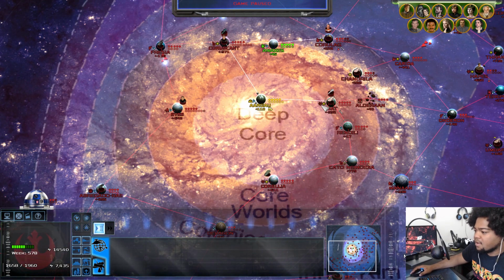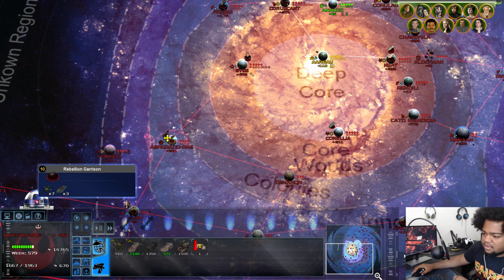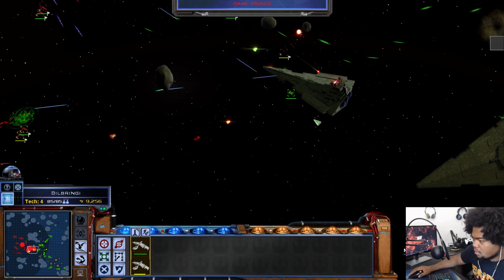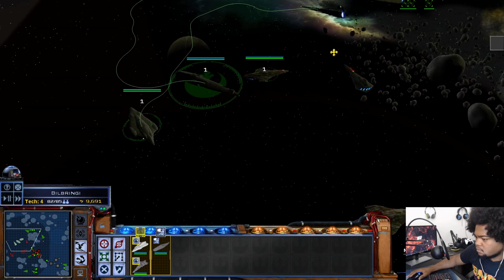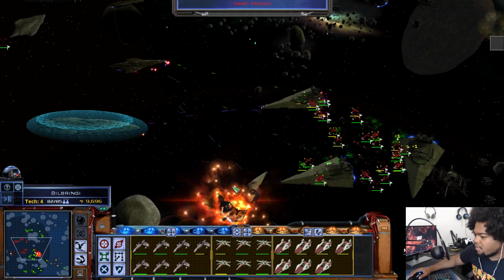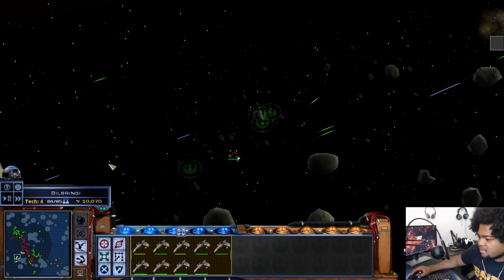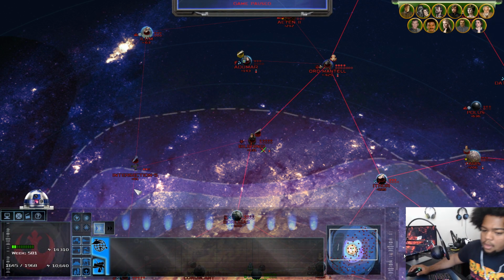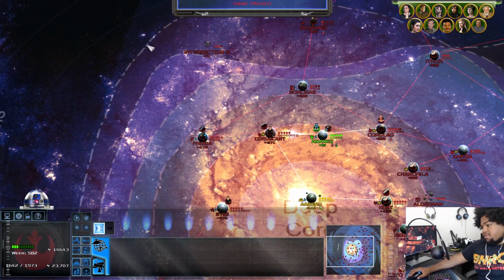AWAKENING OF THE REBELLION EPISODE 47: Final Stand of The Imperial Remnant Part 2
With Imperial forces on full retreat from multiple fronts, one of the last remaining Imperial Star Destroyer fleets has rallied for defense at Bilbringi despite New Republic forces claiming control of the world in a previous battle.  The Imperials are battered and standing on their last leg.  In this prelude to the final battles of the galactic civil war, the New Republic will rally another large battle group with the hopes of finally putting an end to their age old enemies in this star system once and for all.

You like having sexy controller thumb sticks? Do you like awesome apparel?  Are you ugly?   Are you naked?  Is your controller naked?